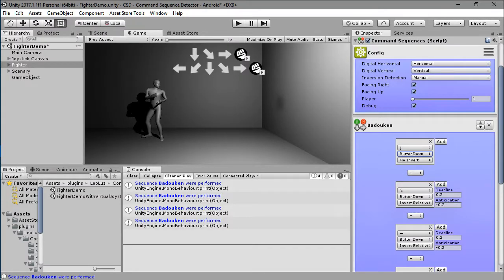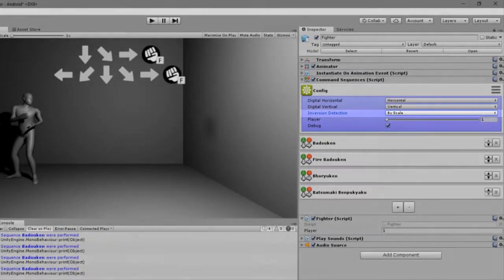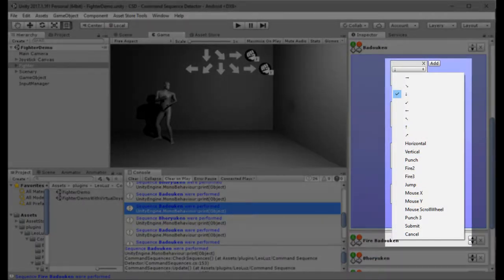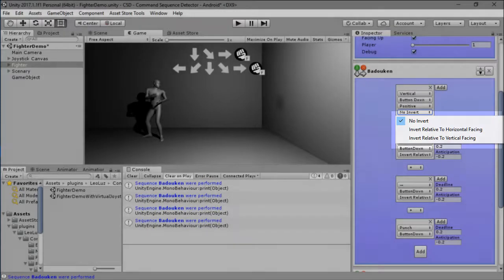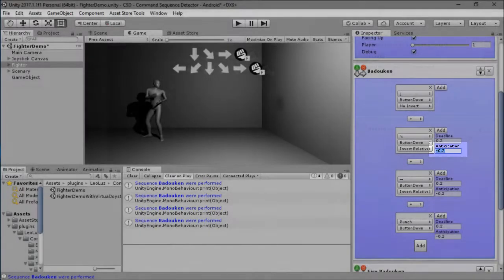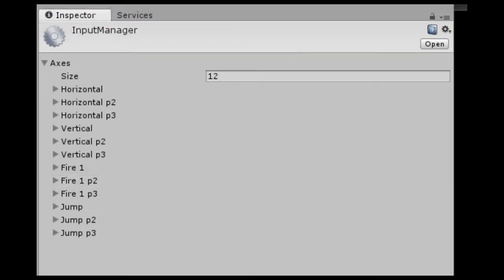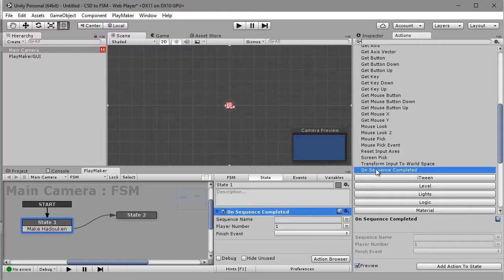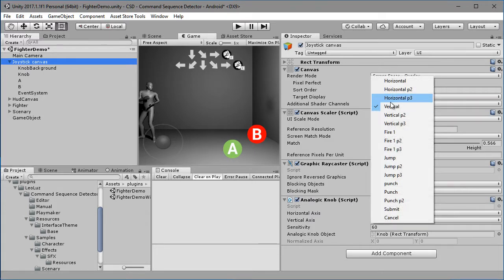Button Sequence Detector - Tutorial More Details and Playmaker Integration